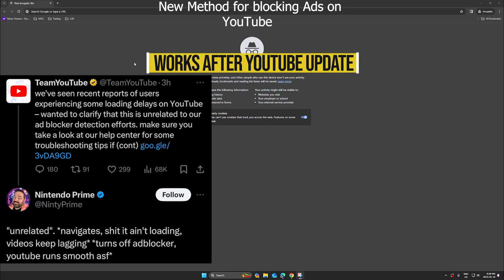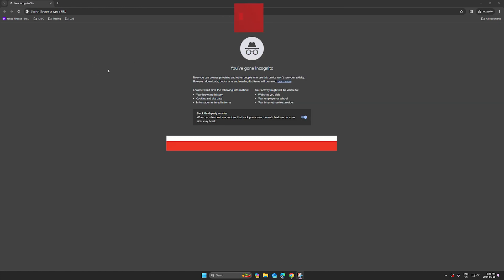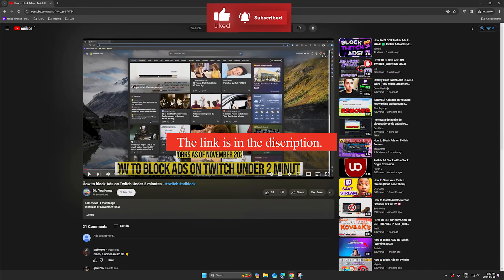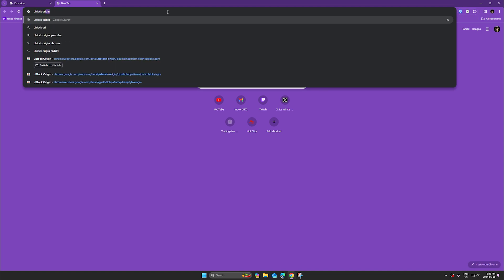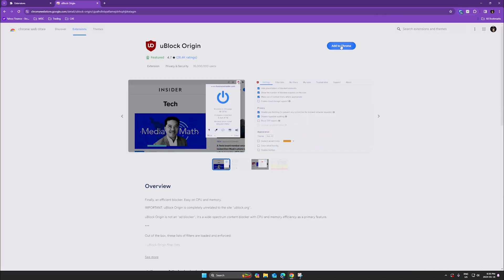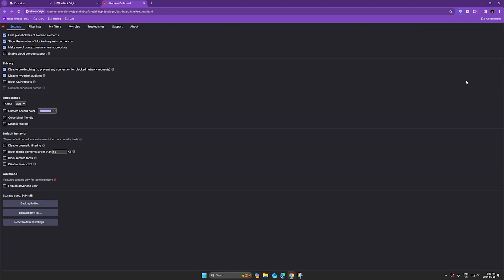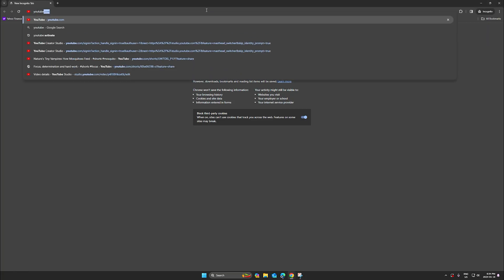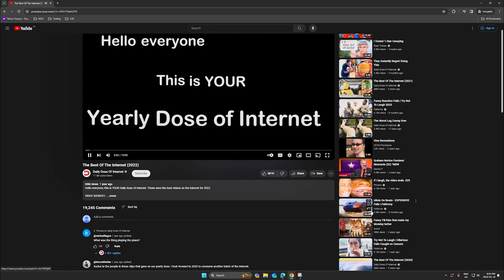Enjoy YouTube Without Interruptions: No Ads, Zero Lag!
A simple channel dedicated to high-quality ‘Tech How-Tos’, intriguing world statistics, innovative ideas about phone apps, and just interesting facts to know.